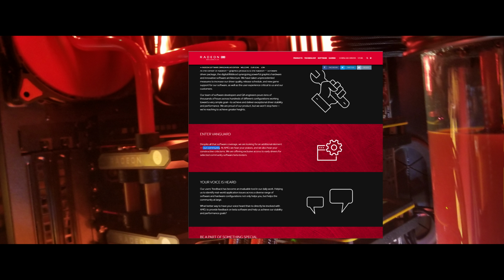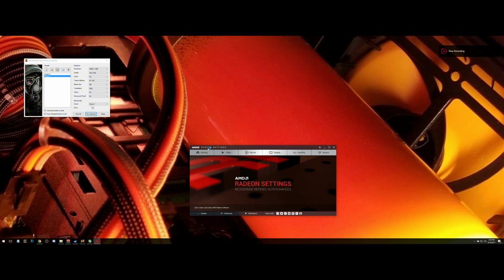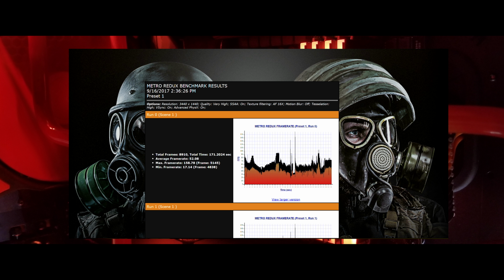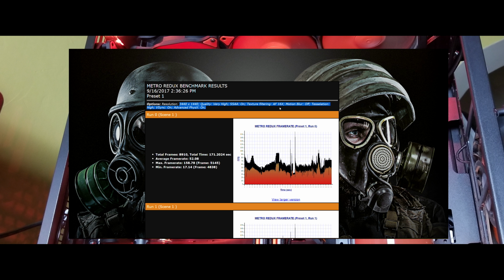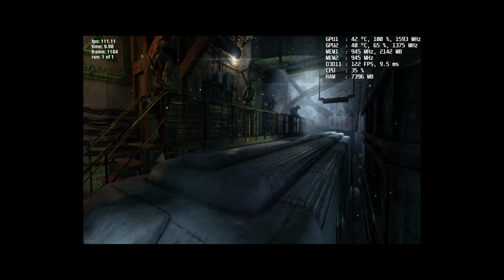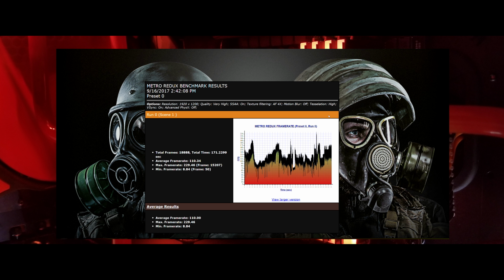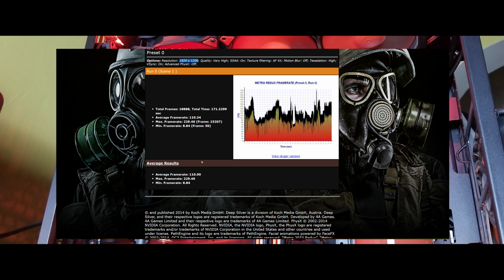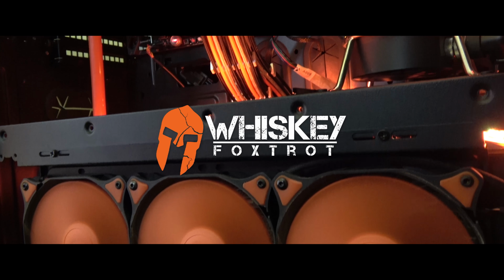RX Vega 64 Crossfire Metro Redux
This is just a quick note about Radeon Vanguard Beta Testers Program.

This is also part of multi-gaming tests in Crossfire - starting with Metro Redux. Have special requests?